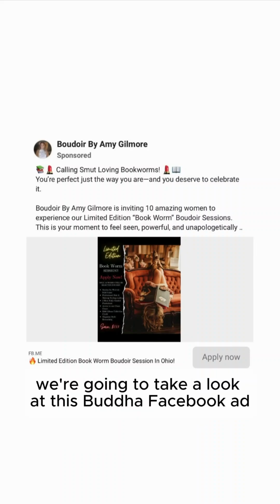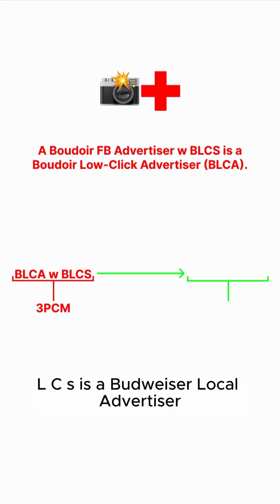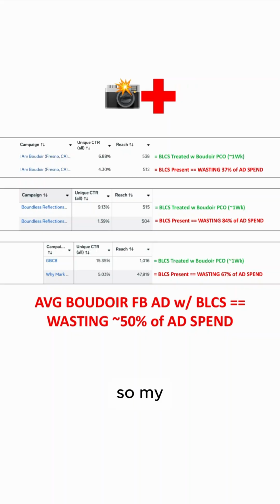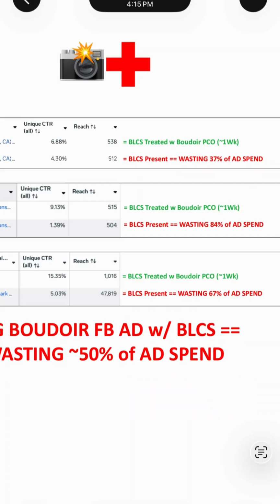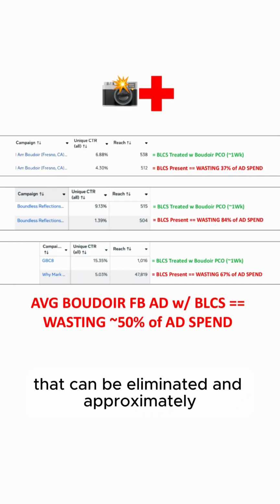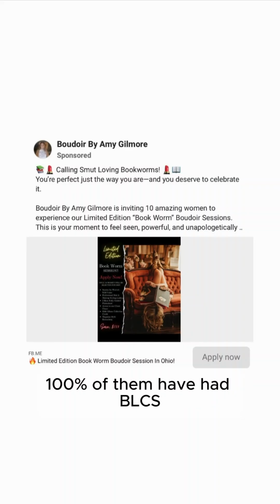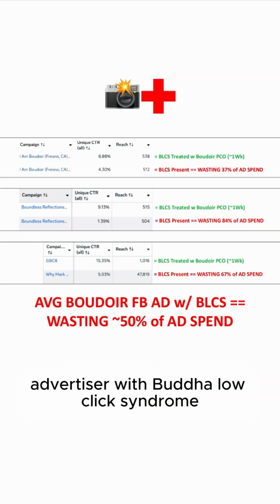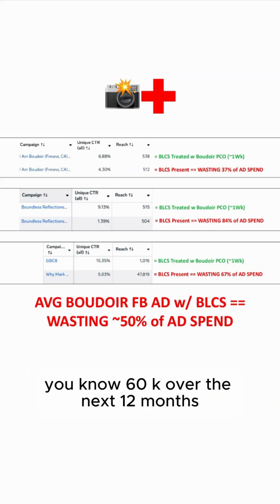How Boudoir Facebook Ad Accounts Quietly Accumulate A Wasted Spend Total Month After Month